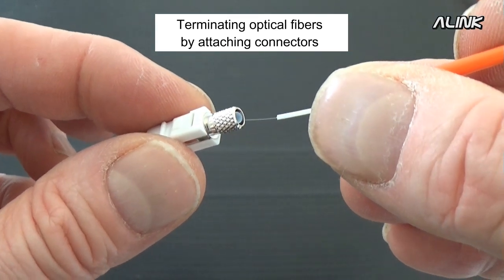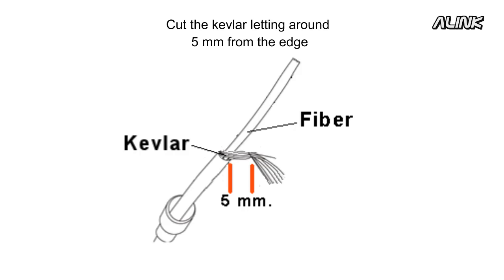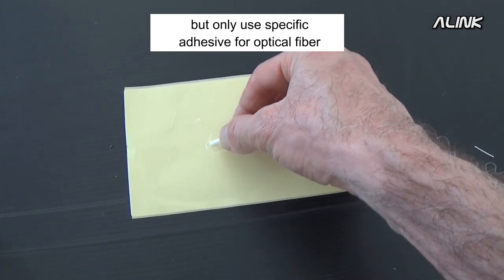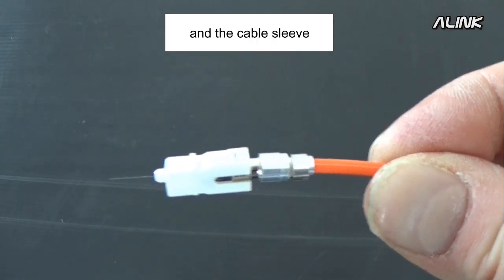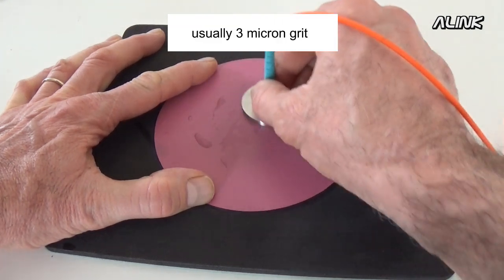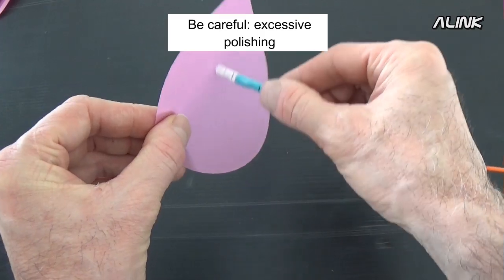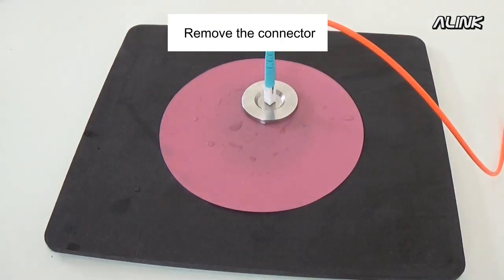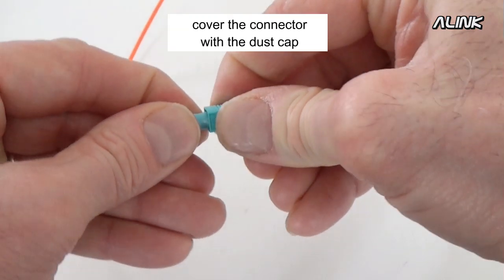How to Terminate and Polish a Fiber Optic Connector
How to terminate and polish fiber optical connectors. Step by step guide. Instructions how to terminate optical fibers by attaching connectors with an adhesive, and polishing the ferrule.
Termination procedures for single-mode and multimode Mountable Connectors using glue.